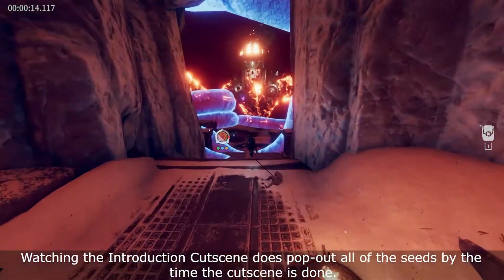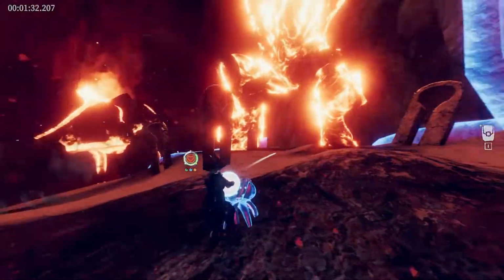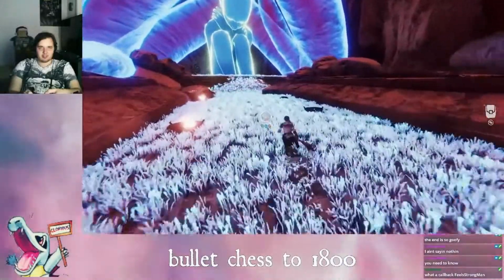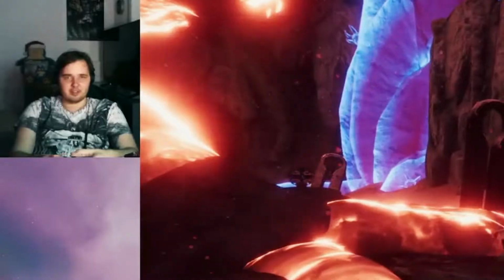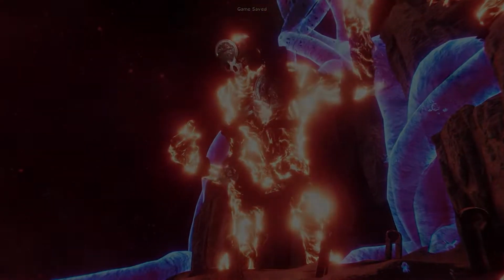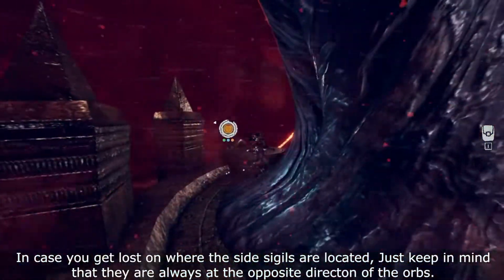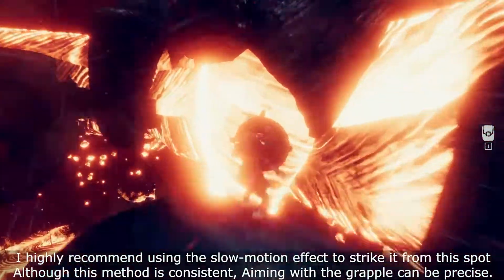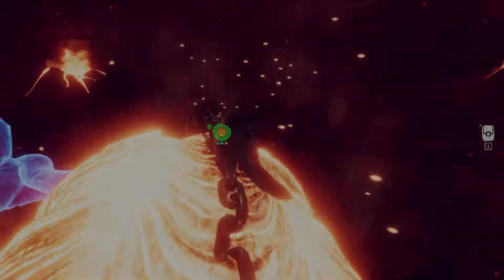Praey for the Gods: Speedrunning 101 Episode 8 (Final) - Aldrnari, The Nourisher of Life.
Greetings Everyone, This is JudgeMagistR and for today's Speedrun 101 Final Episode we're gonna be focusing on Aldrnari, The Nourisher of Life.
This is game's Epic Final clash as well the longest fight to finish at both casual and speedrun-pace, Spoiler alert: There's lots of to unpack on today's so grab a snack because you'll be watching this for a bit.

0:00 - Intro
0:12 - Introduction
0:46 - Reaching the First Giant.
1:27 - How to Fight the First Giant
2:00 - Reaching the Second Giant
2:30 - How to Fight the Second Giant
4:18 - Second Giant's Self-Destruct strat breakdown
5:49 - How to make the 2nd Magma Giant Self-Destruct
6:28 - Reaching the Third Magma Giant
7:23 - How to Fight the Third Giant
8:05 - Tower Giant Skip breakdown
8:56 - Reaching Aldrnari
10:05 - Climbing Aldrnari (Safer Approach)
10:45 - Climbing Aldrnari (Advanced Approach)
11:47 - Shaking Variations
11:48 - How to Half-Cycle Aldrnari
12:00 - Smooth Traversals
14:43 - Increasing Accuracy with Gamepad aiming.
15:23 - Final Sigil and Doggo protips.
16:18 - Outro

I would like to credit most of the active runners from the game that helped making Aldrnari's fight much more managable and consistent.

► Tiktak12 giving awareness for the self destruct glitch onto the 2nd Magma Giant
► Fuzzels for figuring out a consistent setup to self-destruct the 2nd Magma Giant
► Tactiic for the way I strike some of the Switches/Orbs/KnORB's
► Honorable Mention to Usurpering for making a very-lengthy Any% guide at GDQ's How to train a Speedrunner Series.